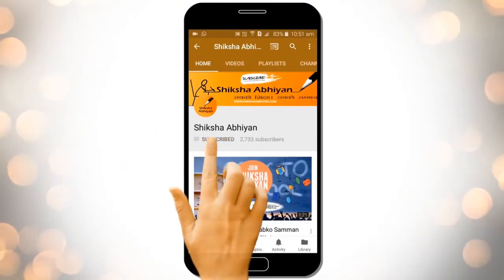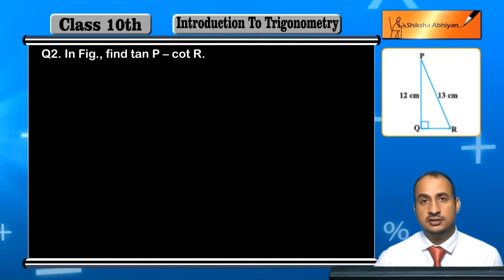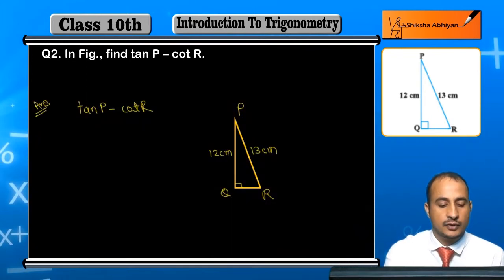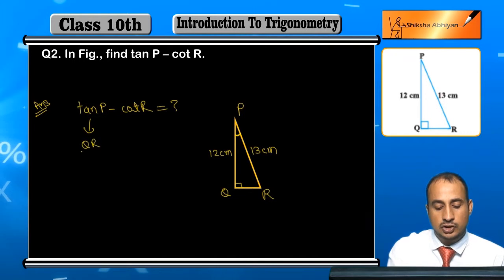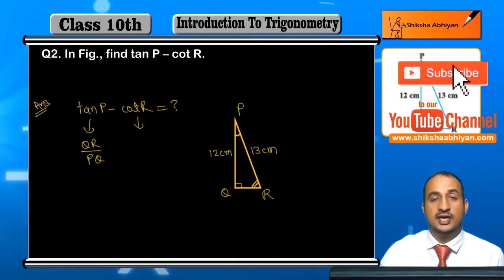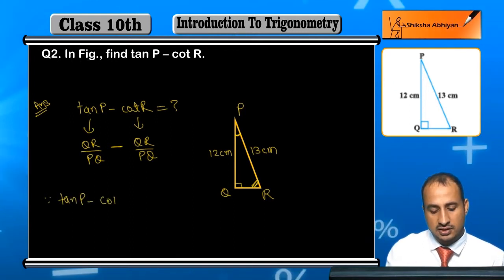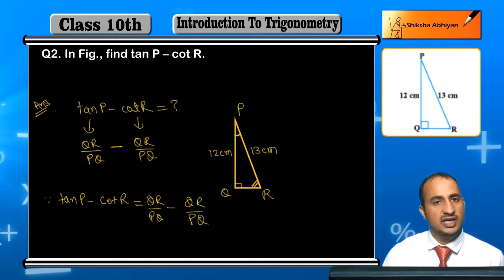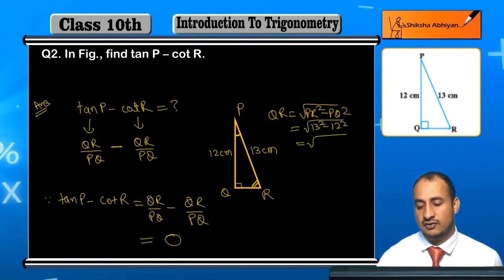Q2 In fig., find tan P- cot R